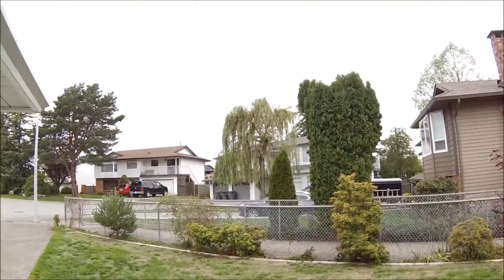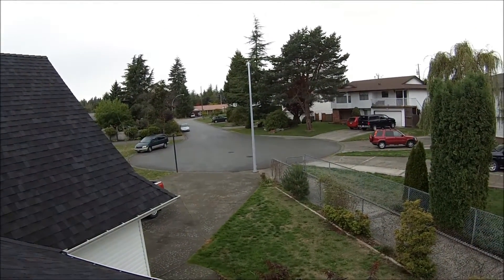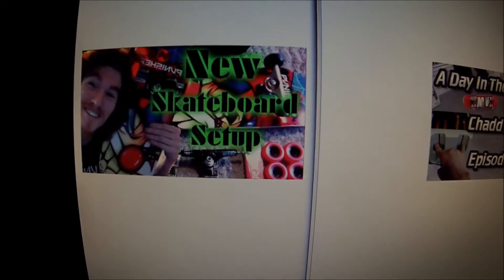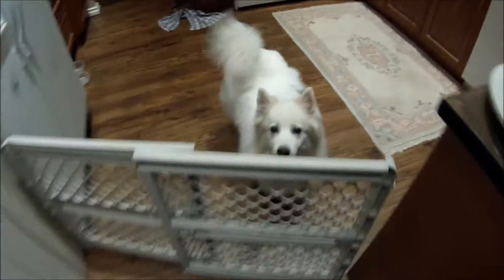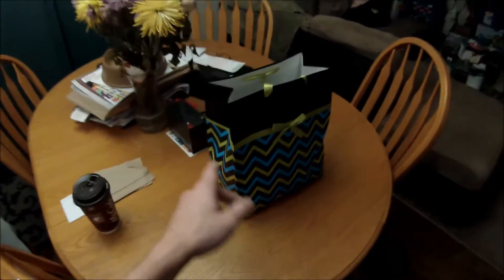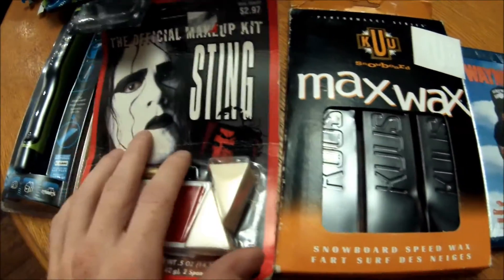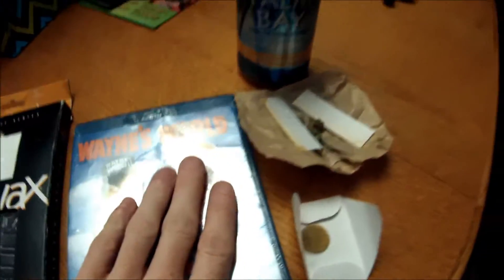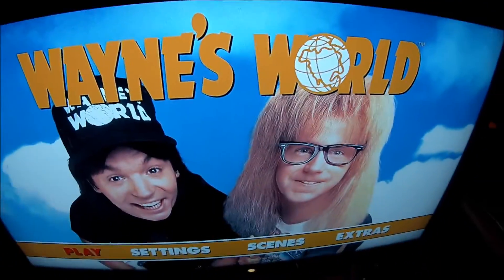A Day In The Life Of Chadd Sinclair: Episode 118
So today was a lazy day, just chilled out and caught up on some editing, learned new fonts for thumbnails as well my sister came by to drop by some birthday gifts! Whoop Whoop!!

Send me stuff for unboxing video and shoutouts?
My Address:
Chadd Sinclair
13431 71a Ave,
 Surrey, BC
V3W 2L2
Canada

-My Official-
Graphics specialist:
Collin Trumpler - CJT Videos